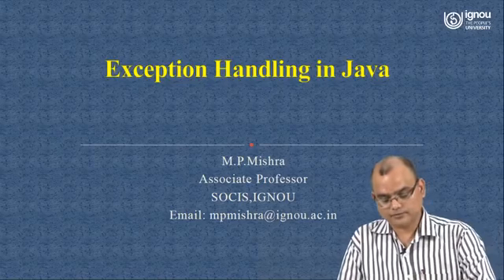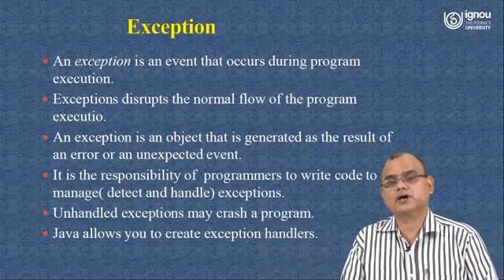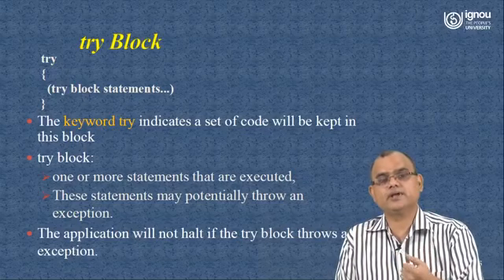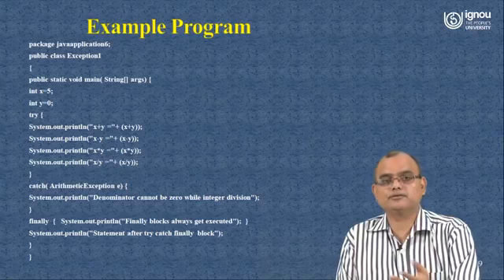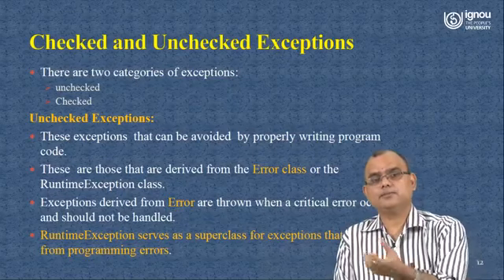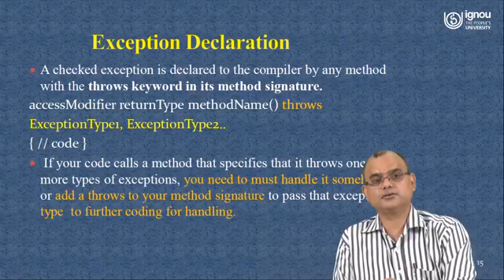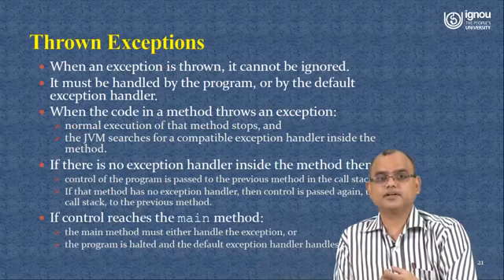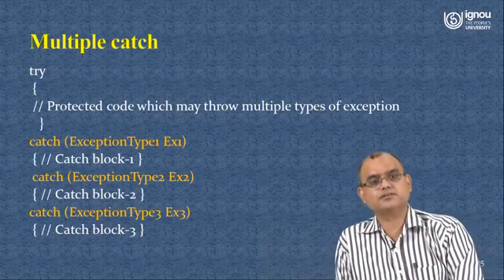Exception Handling in Java for MCS 024 | BCA | MCA,PGDCA students by Sh M P Mishra, IGNOU